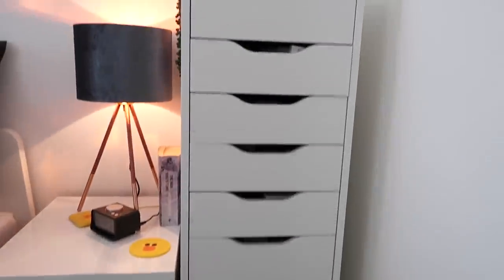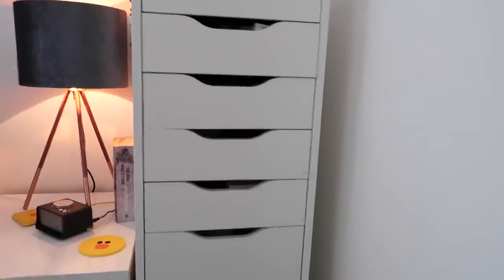Skin Care Collection + Organisation - Korean Skin Care Collection ✖ James Welsh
Helloooooo everybody!

Today i'm going through my recently organised skin care collection!
I recently purchased this draw thing from Ikea, to help organise all the steps of my skincare routine. Cleanser, toner, essence, serum, moisturiser, sunscreen, night creams, masks and lip care!

I hope you enjoy the video and remember, you do not need all these products :)

CLEANSERS:
Krave Matcha Hemp Hydrating Cleanser: